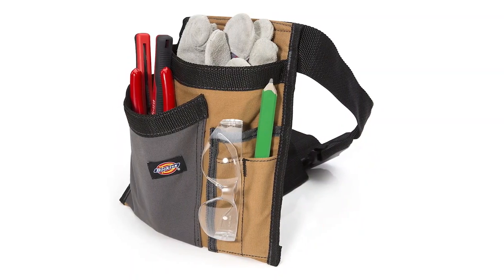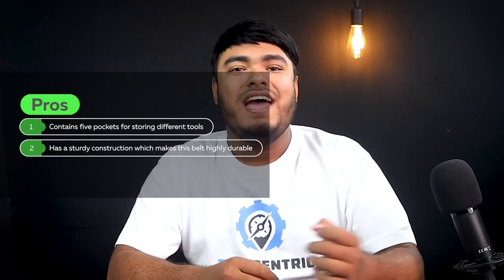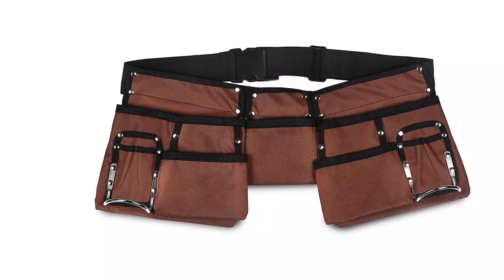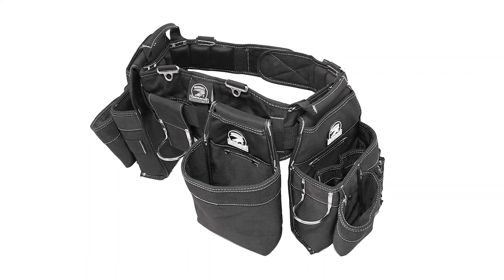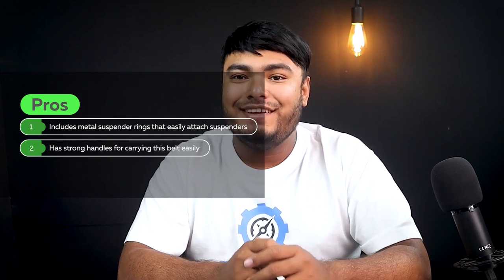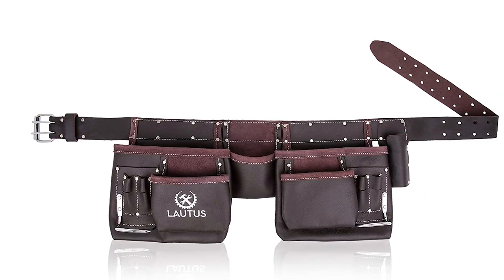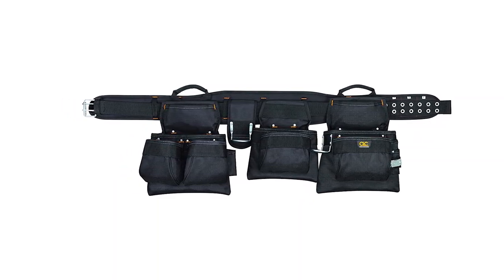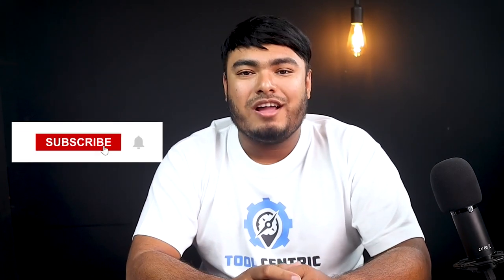Top 5 Best Tool Belts for Carpenter Review in 2024 | Single Side Tool Belt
Best tool belt for carpenters featured in this Video:
NO. 1. Dickies 5-Pocket Single Side Tool Belt
NO. 2. GlossyEnd 11 Pocket Brown and Black Tool Belt
NO. 3. Gatorback B145 Tool Belt
NO. 4. LAUTUS Leather Tool Belt
NO. 5. CLC Custom Carpenters Belt

🕝Timestamps🕝
0:00 - Introduction
0:11 - NO. 1. Dickies 5-Pocket Single Side Tool Belt
0:57 - NO. 2. GlossyEnd 11 Pocket Brown and Black Tool Belt
1:51 - NO. 3. Gatorback B145 Tool Belt
2:43 - NO. 4. LAUTUS Leather Tool Belt
3:33 - NO. 5. CLC Custom Carpenters Belt

What Is the best tool belt for carpenters?
A tool belt is a belt worn around the waist, retaining pockets and loops made to contain tools and equipment. Tool belts are worn in many professional trades and other activities, and are typically used to transport and maintain tools and materials used at a worksite10.

What is the best tool belt for carpenters to buy?
If you are looking for the best tool belt for carpenters, then you are in the right place. The Tool Centric team tries to collect as much information as possible, read lots of user-based reviews, and rank them based on quality, value for the price, the reputation of the manufacturers, etc. Please let us know if you have something in your mind in the comment section.